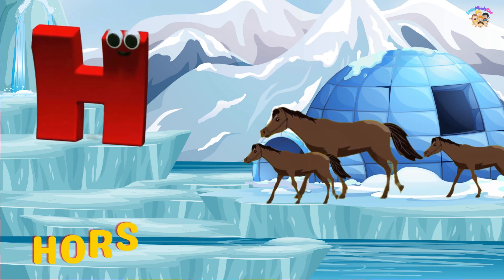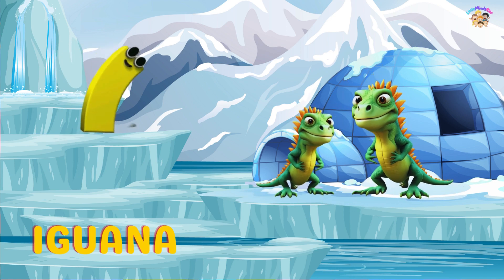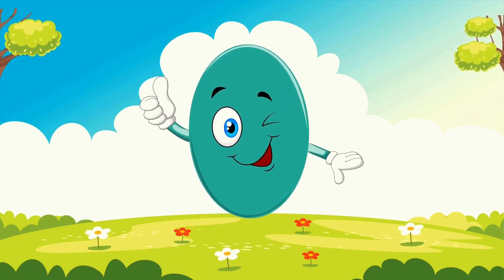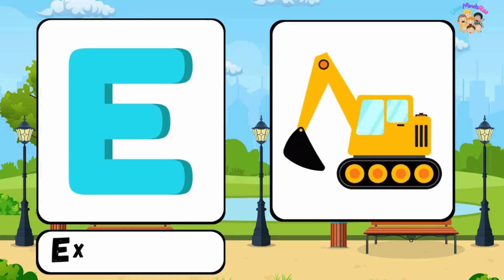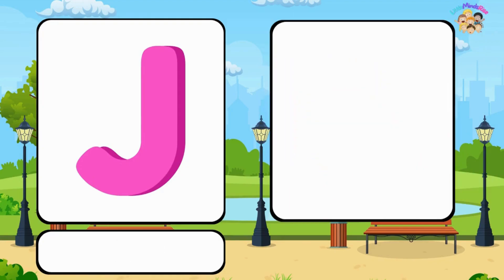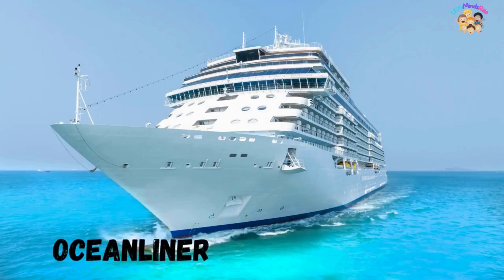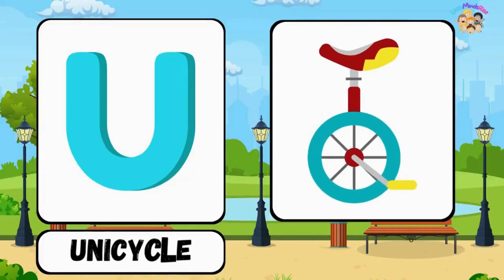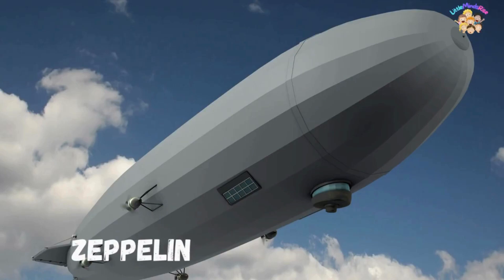ABC song | Abc phonics song | Nursery Rhymes for Toddlers | A for apple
From Little Minds Rise